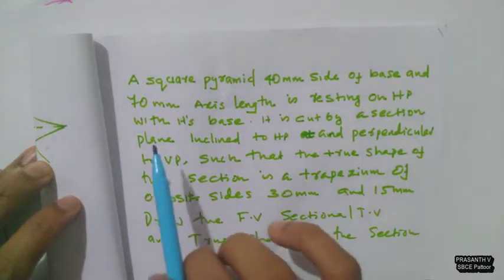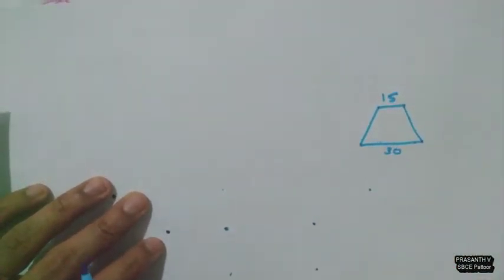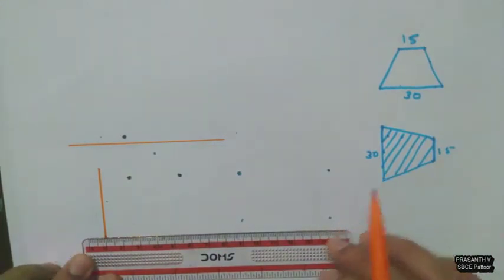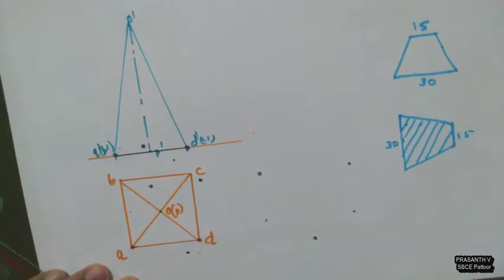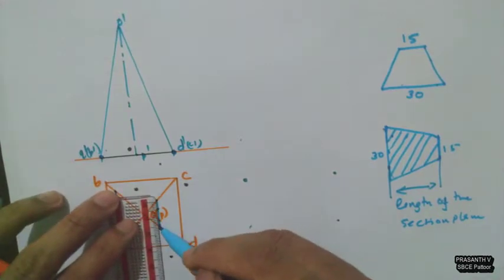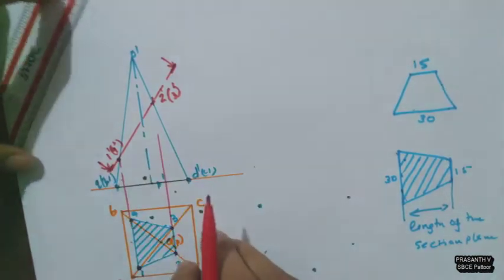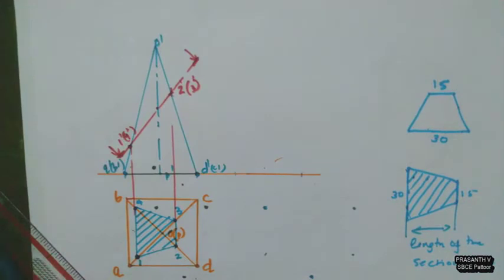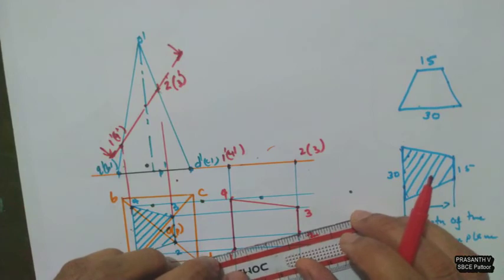Sections of Solids - True shape given - Square pyramid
Sections of Solids - True shape given as trapezium by cutting a Square pyramid